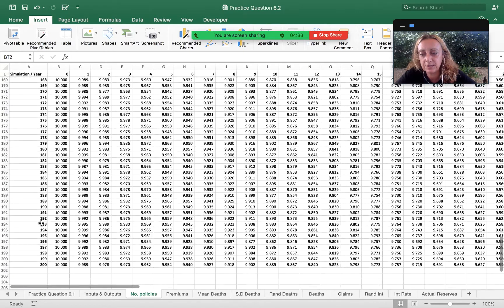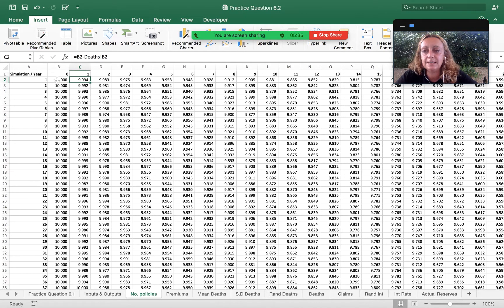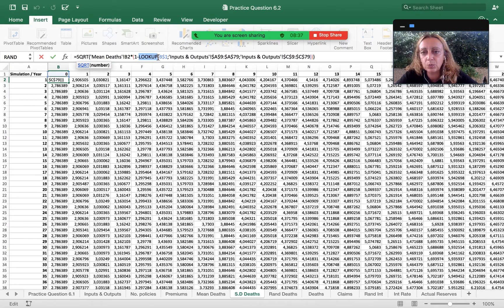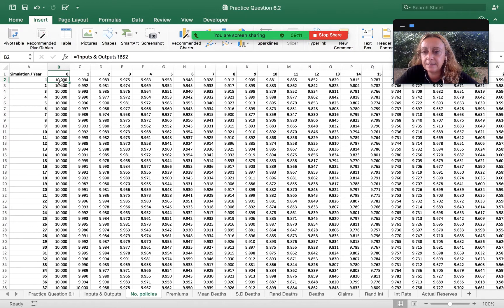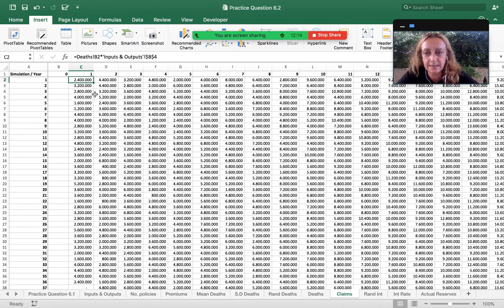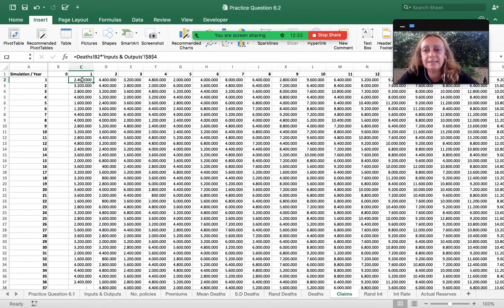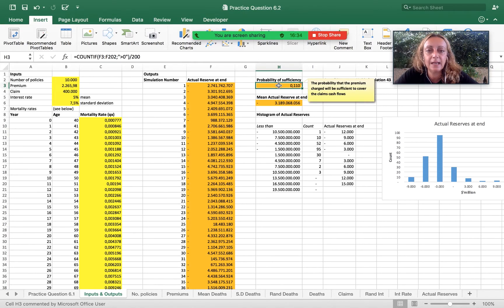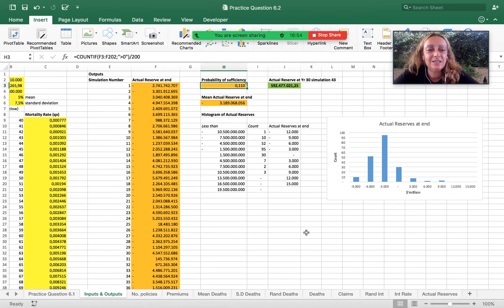How to visualise the insurance Actual Reserves in Excel - part two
part two: 200 simulations for the calculation of the probability of sufficiency for an insurance company.

Extract of the edX "Introduction to Actuarial science" course by Australia National University (ANUx-ANU-ActuarialX)

10 000 Insurance policies, mortality rates, and Actual reserves